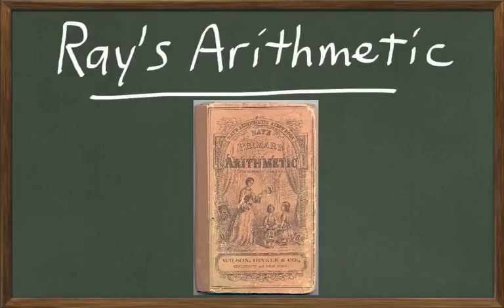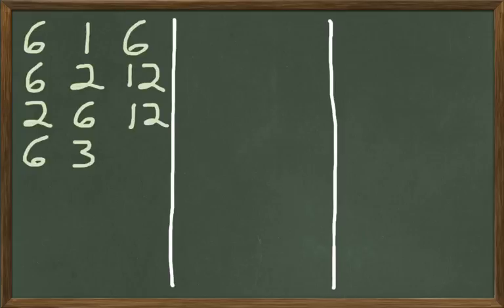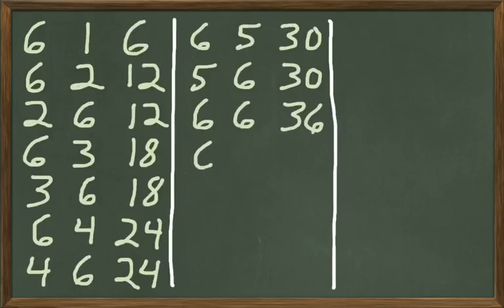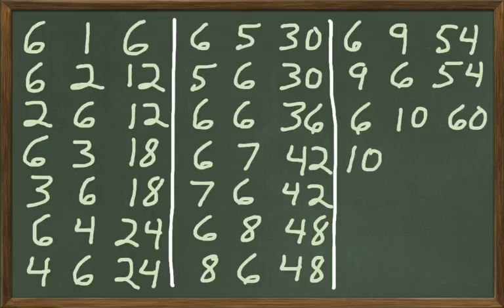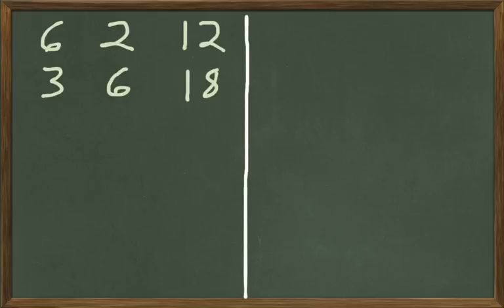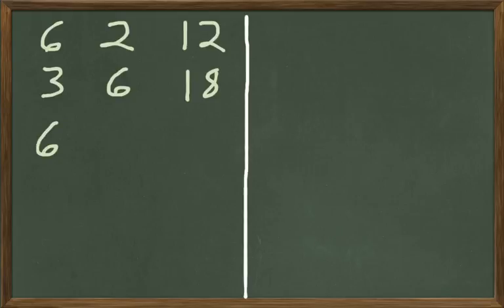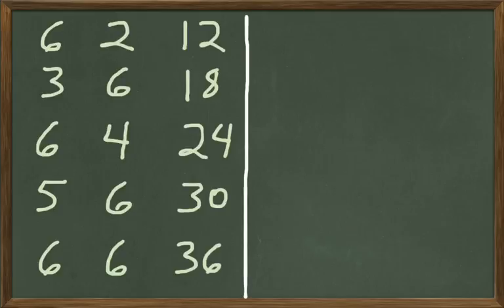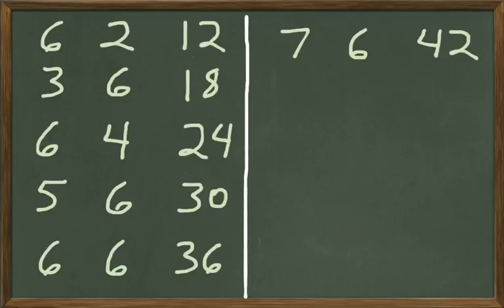Ray's Primary Arithmetic Lesson 44 Multiplication-6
Ray's Primary Arithmetic Lesson 44 Multiplication-6.  Multiplication facts and story problems with the number SIX.  for more info on Ray's Arithmetic and homeschooling!